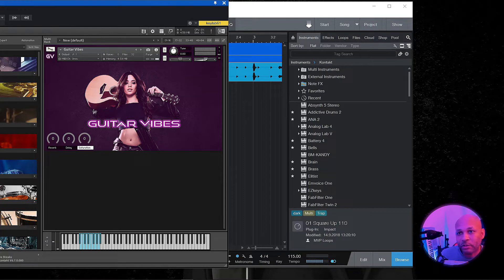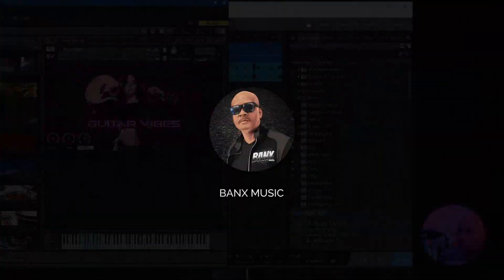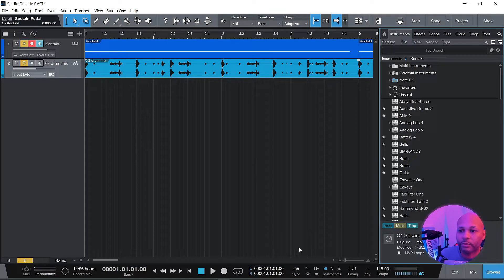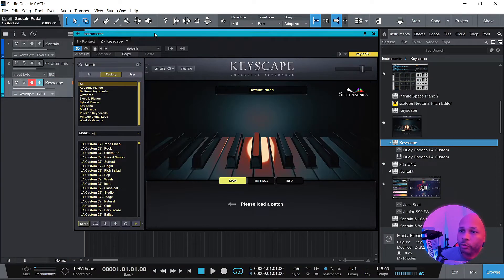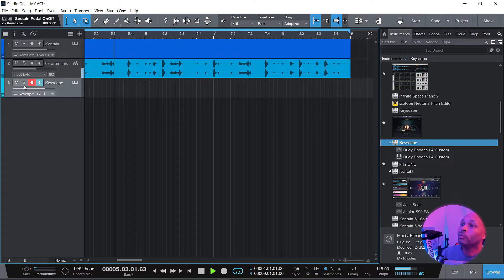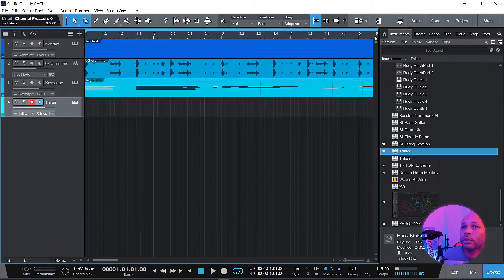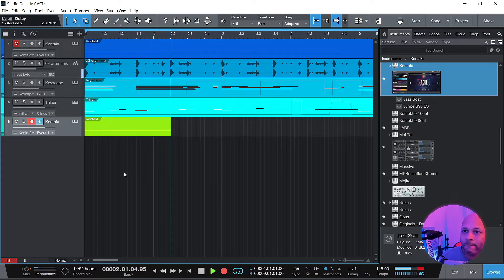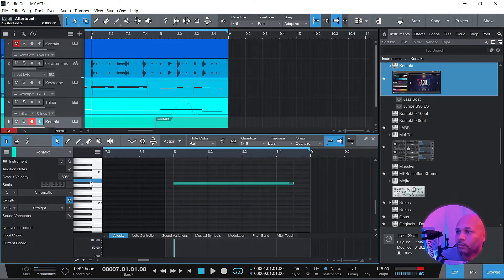GUITAR VIBES VST DEMO | FREE KONTAKT LIBRARY AND SAMPLES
Quick demo and song using a plugin I am creating. You can download for free.

Wix (website)
DAW - Studio One

[KeYwOrDs]
Made with Studio One 5+